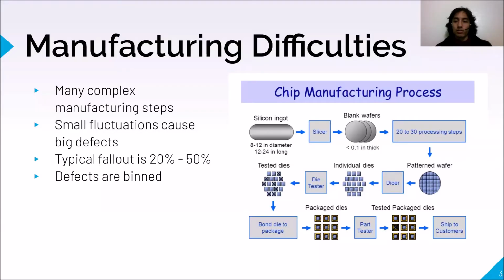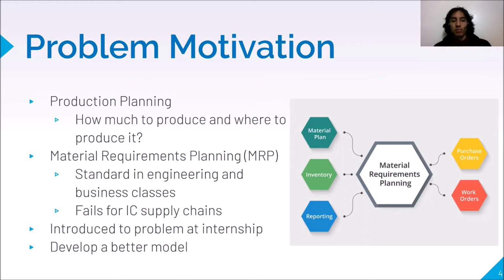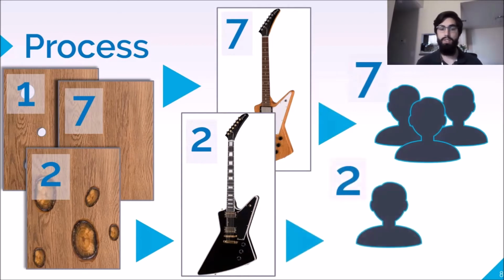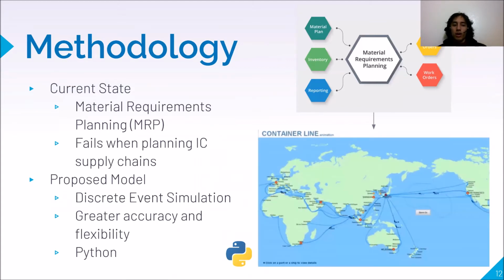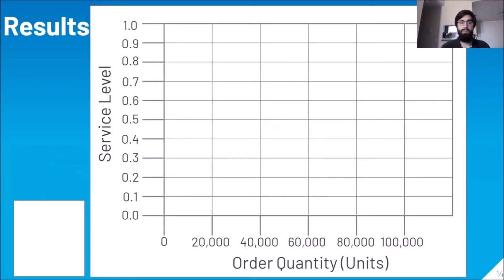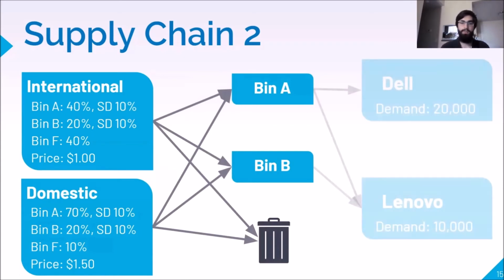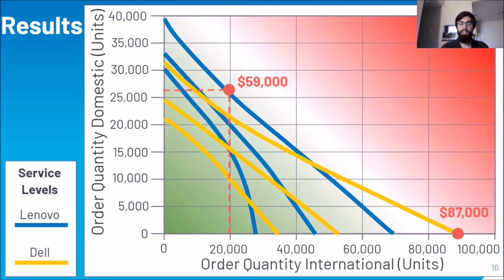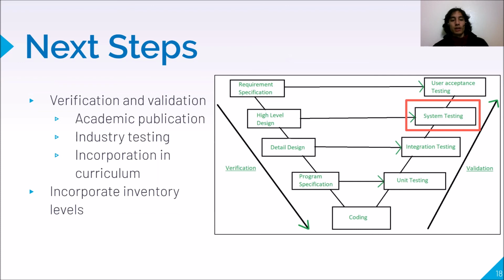Ryan Kohls - CPSLO - IC Production Planning